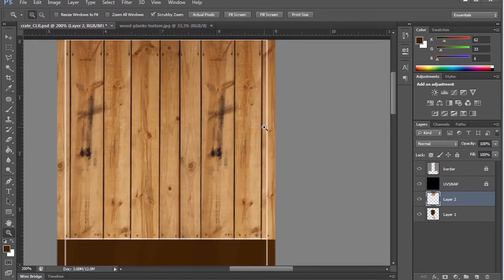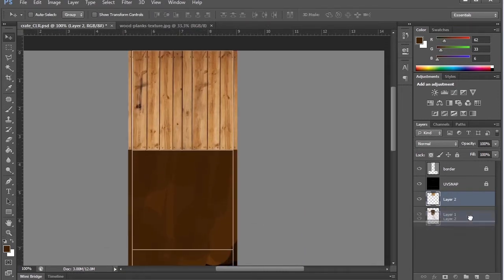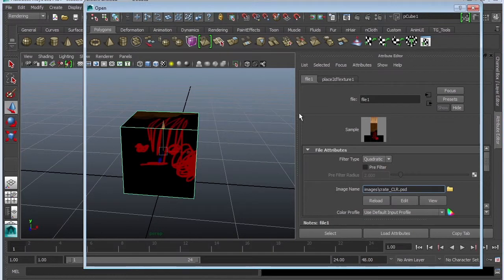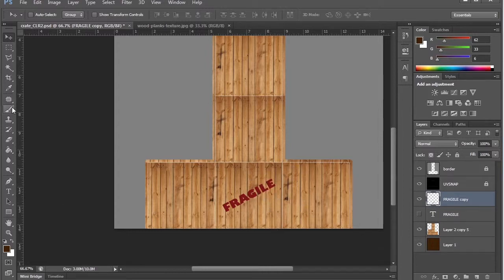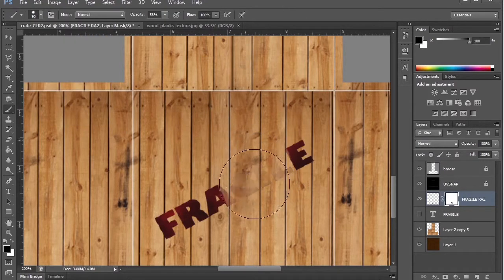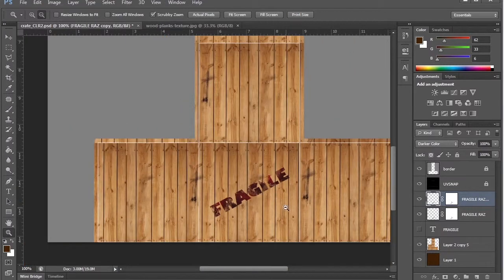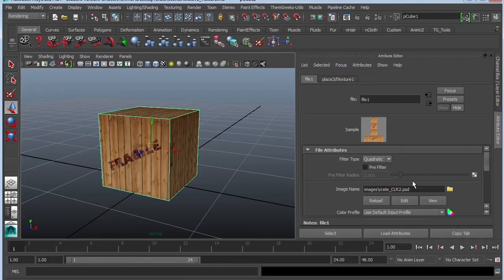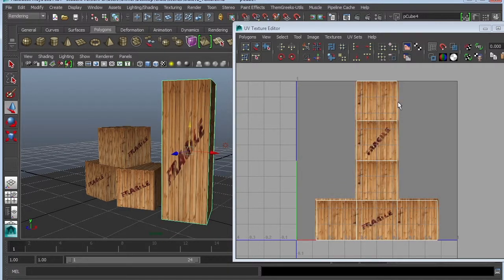Intro to Texturing in Maya (2/2)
We use Maya 2020.

This video tutorial is a continuation as to how to texture a model in Maya.  This video covers how to improve your textures using Photoshop.